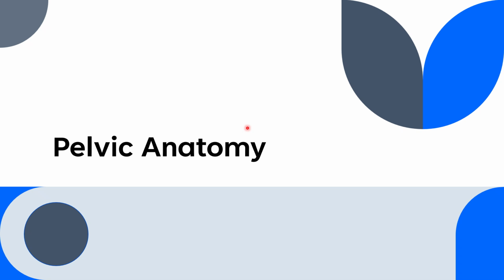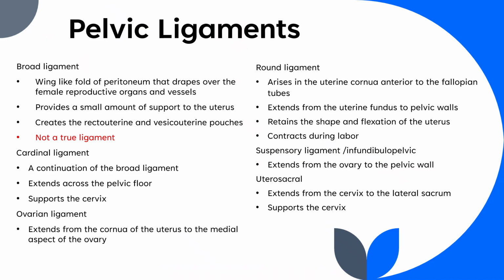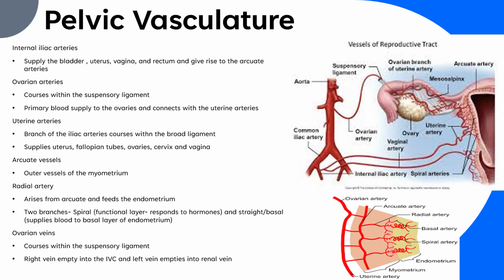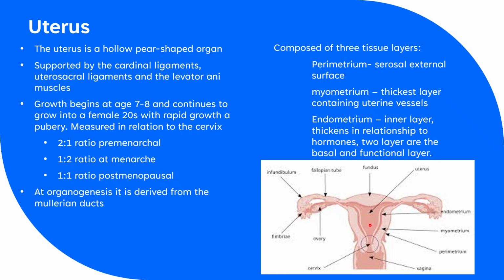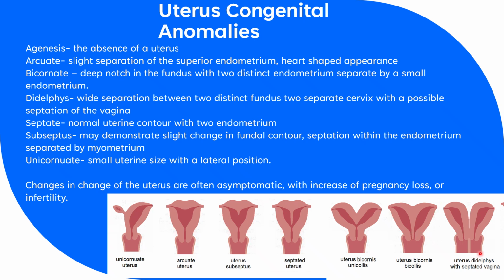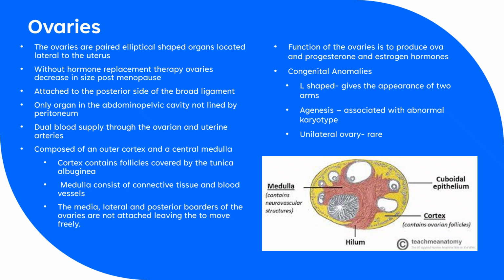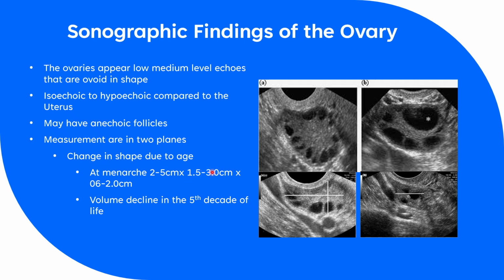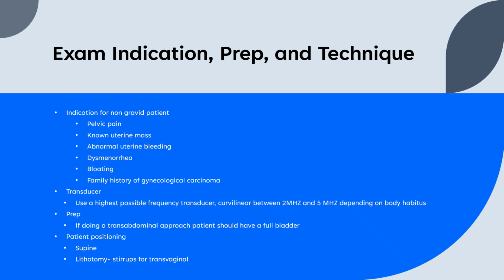Pelvic Anatomy for Ultrasound Registry Review